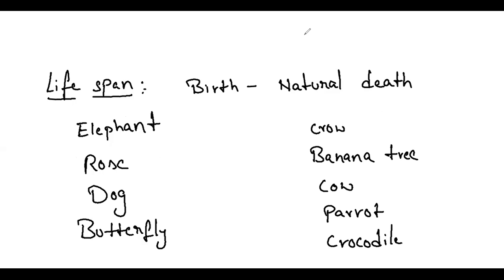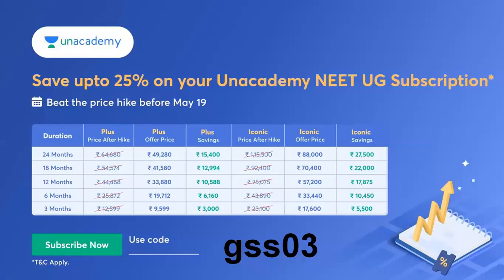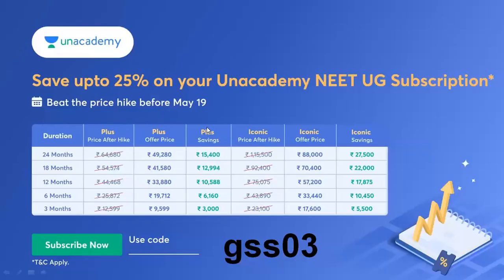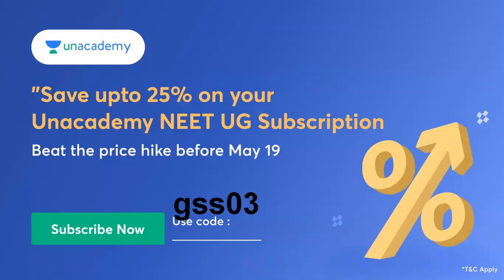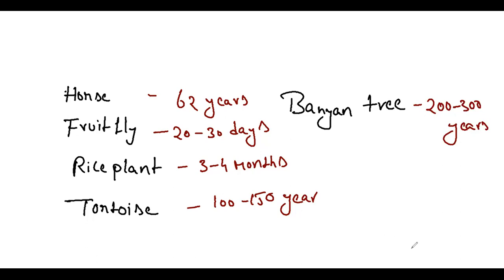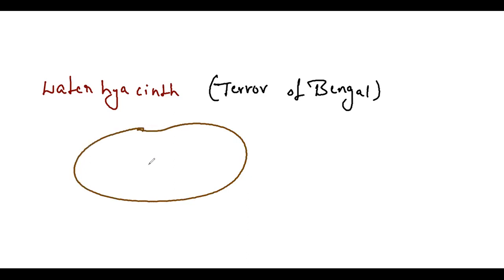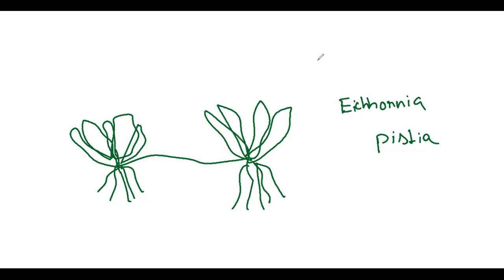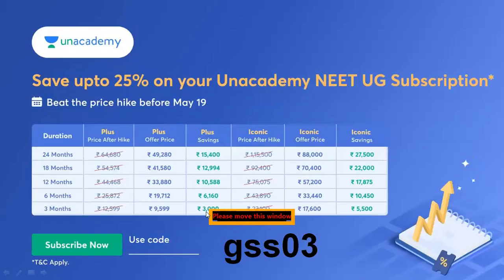Reproduction in organisms part 1